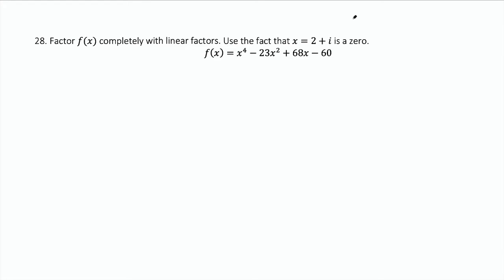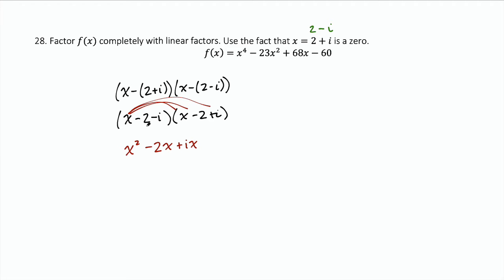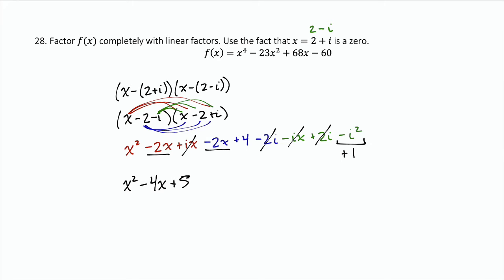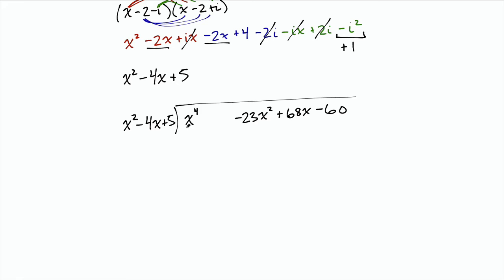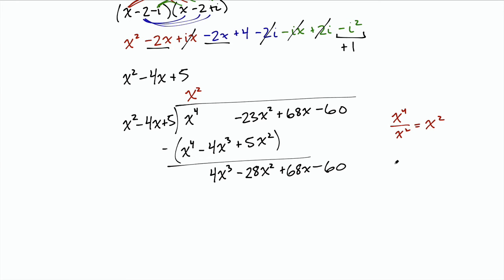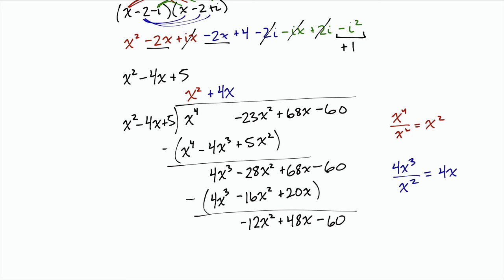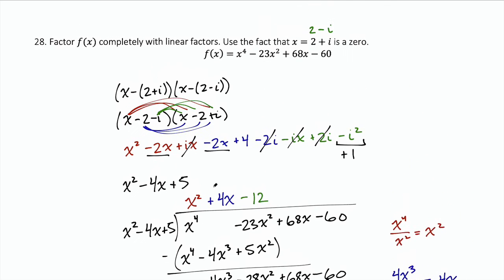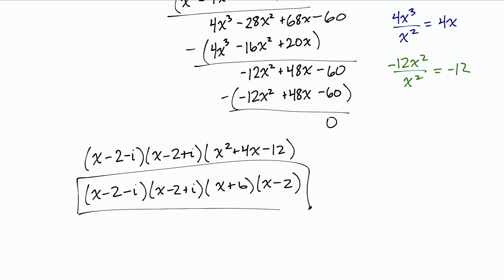Factor a Polynomial Completely Given a Complex Zero Example